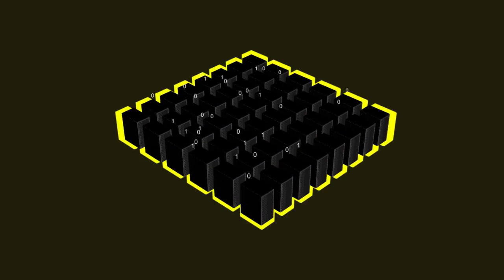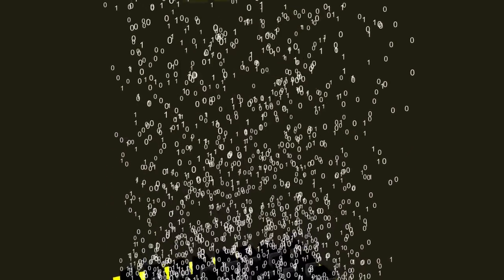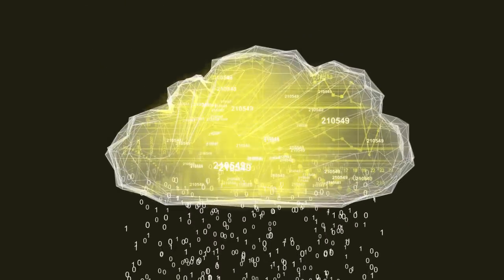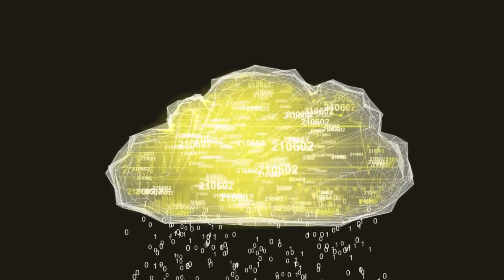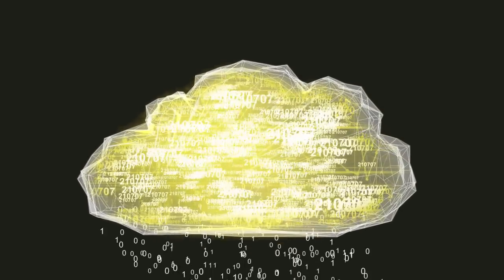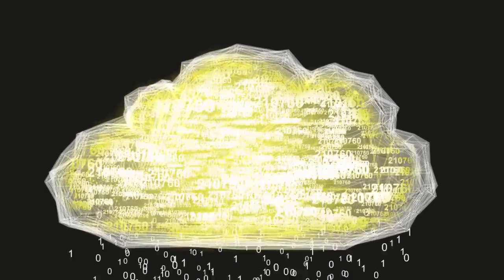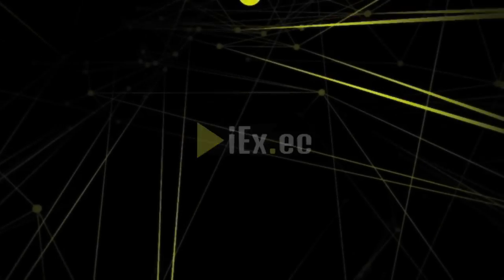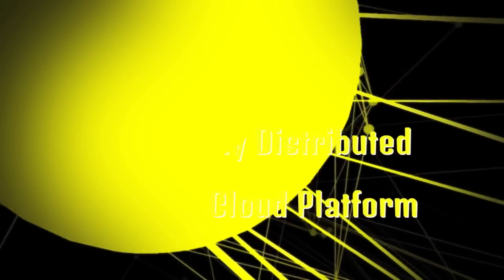IEXEC -The Distributed Cloud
Blockchain-based Decentralized Cloud Computing

Building the future of the Internet using accessible technology.